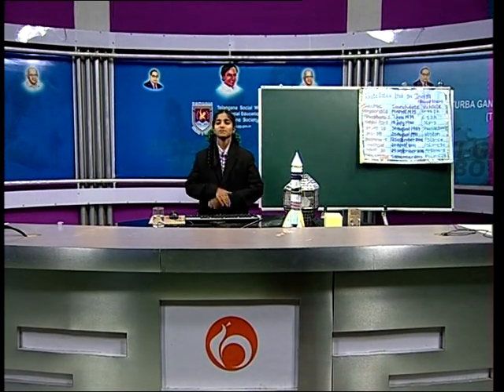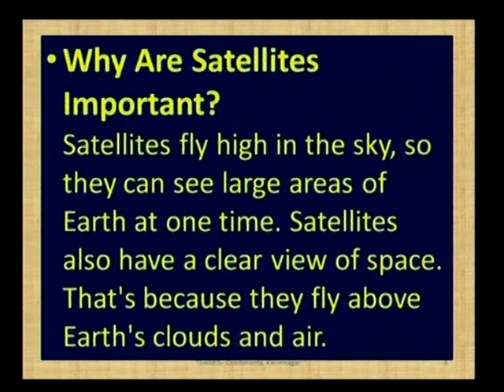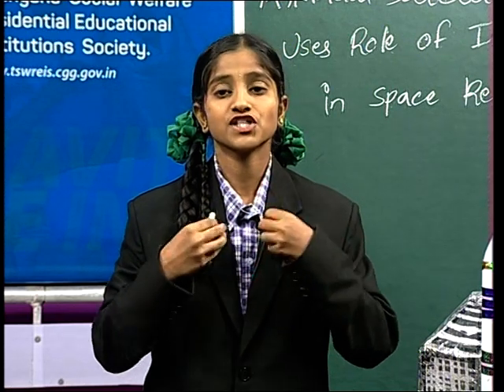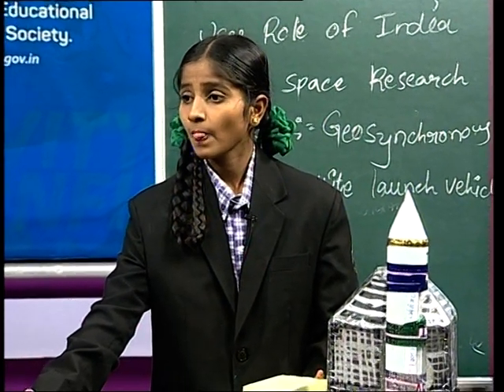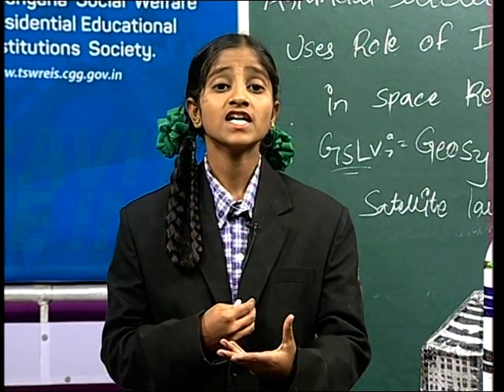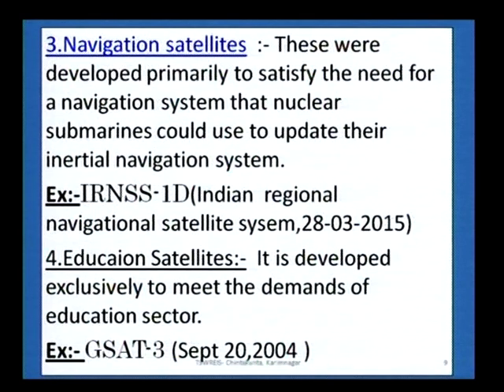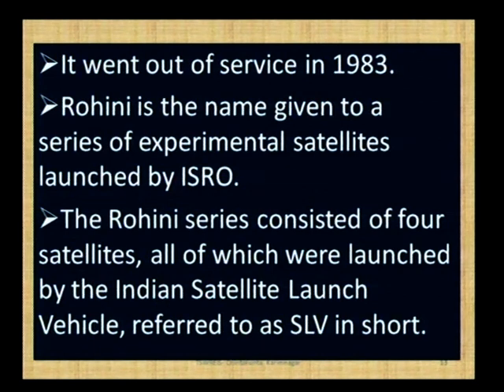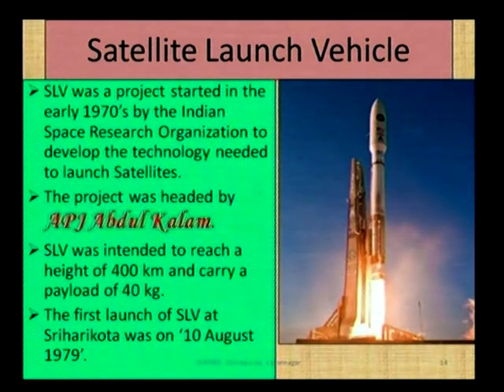TSWREIS - Super Students - 2015-16 -G.Bhuvana - VIII - Part-I.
TSWREIS - Super Students - 2015-16 -G.Bhuvana - VIII - Phy.
Science  - Artificial satellites – uses-Role of INDIA in space research- Chinthakunta, Karimnagar Dist.